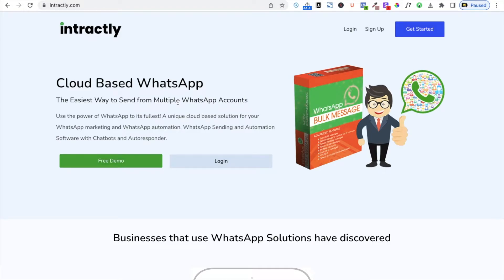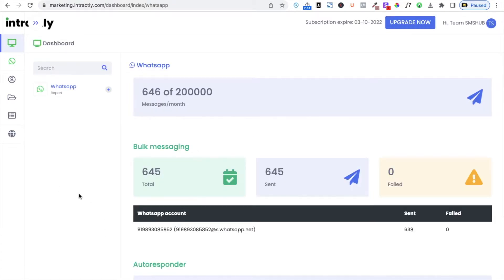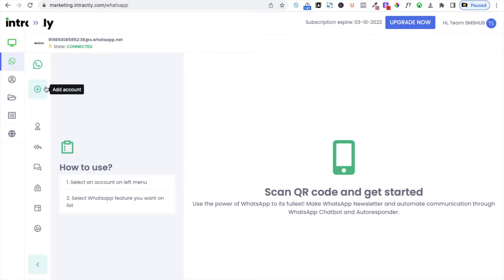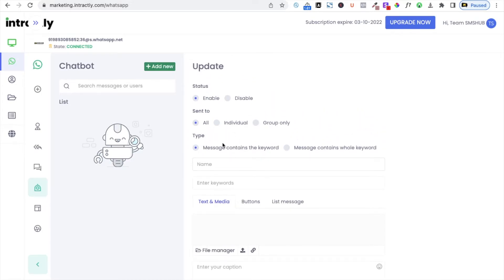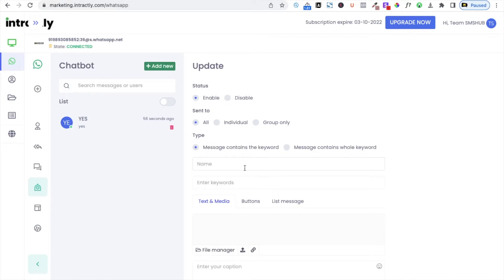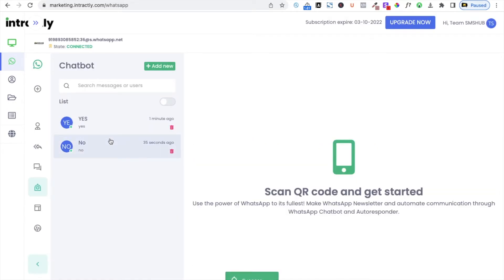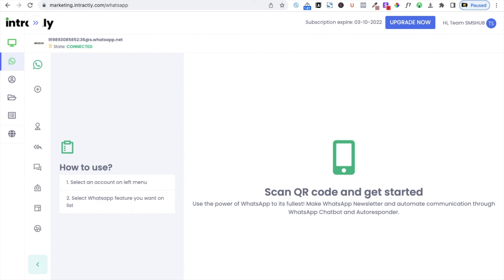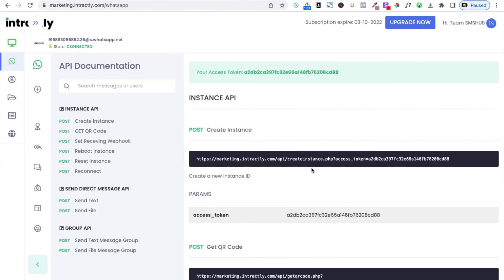Cloud Based WhatsApp API for your Business | cloud based whatsapp marketing | Bulk WhatsApp API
Use the power of WhatsApp to its fullest! A unique cloud based solution for your WhatsApp marketing and WhatsApp automation. WhatsApp Sending and Automation Software with Chatbots and Autoresponder.

1. Cloud Based WhatsApp API for your Business
2. cloud based whatsapp marketing
3. Bulk WhatsApp API
4. cloud based whatsapp marketing software
5. WhatsApp Automation in Hindi